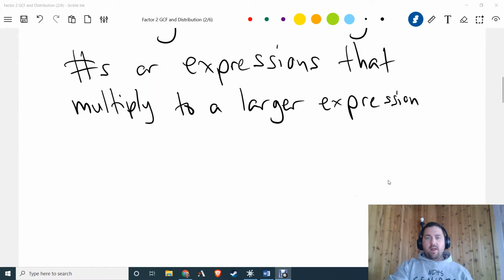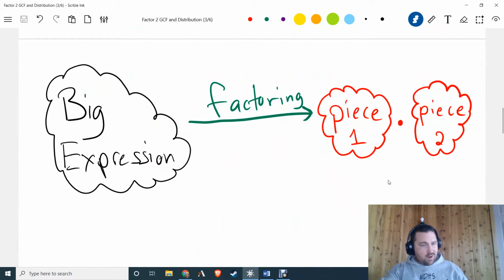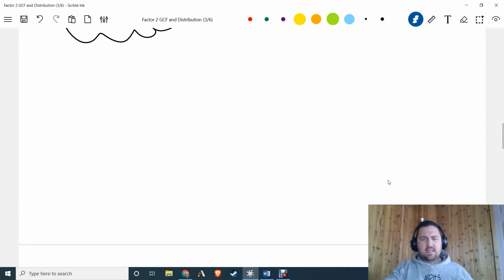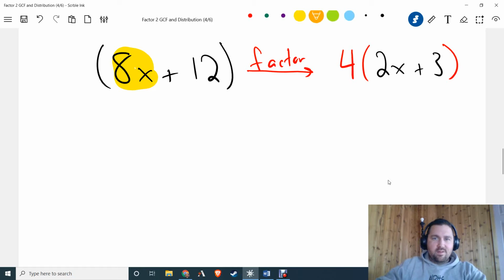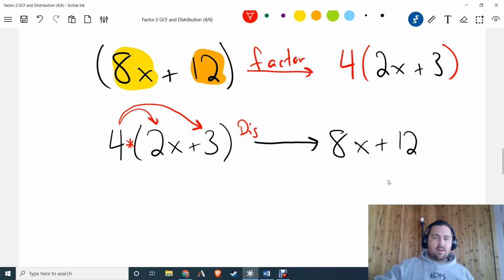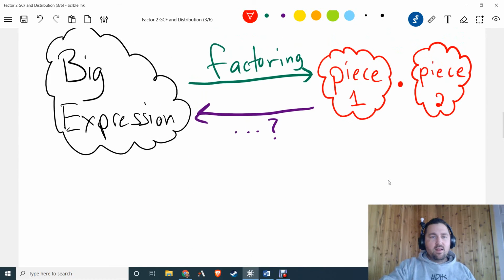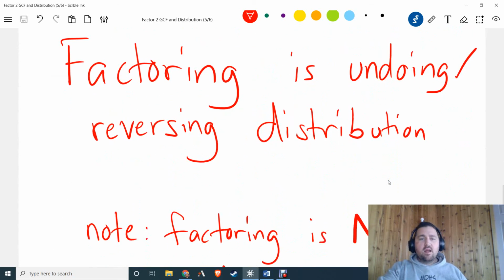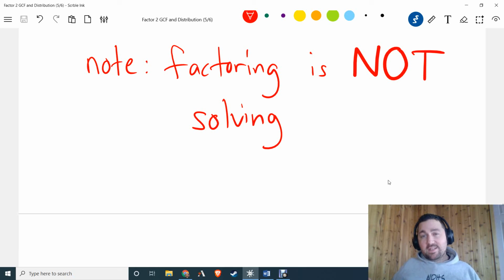Factoring VS Distribution